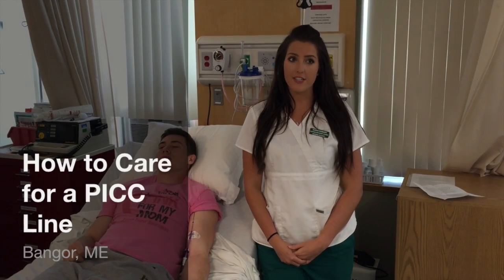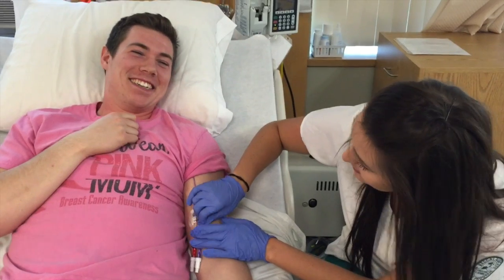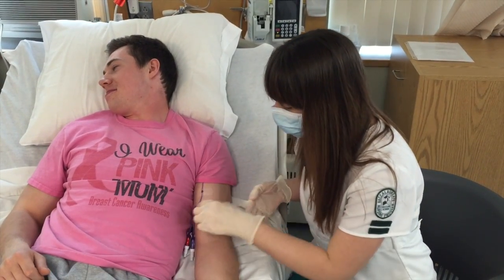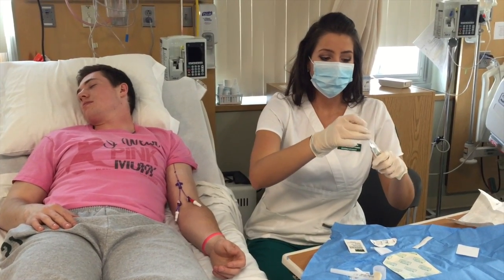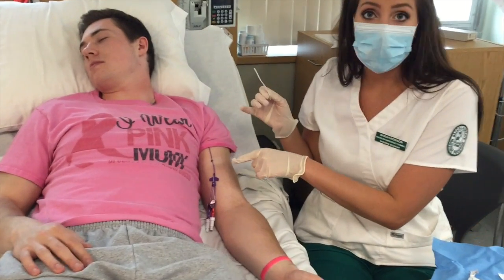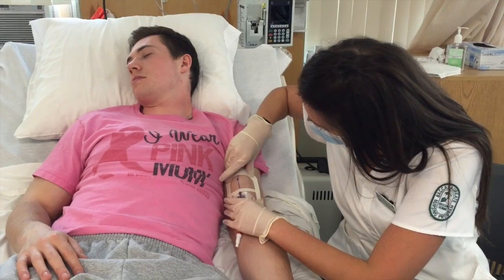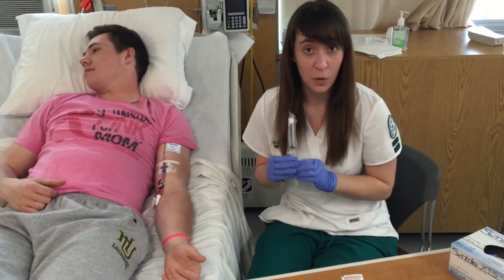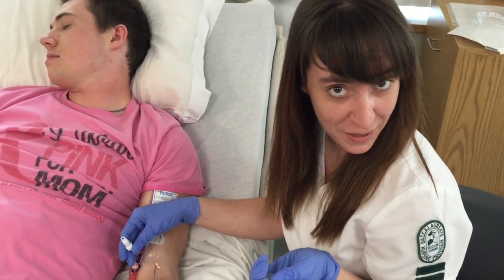PICC line dressing change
This video is about PICC line dressing change